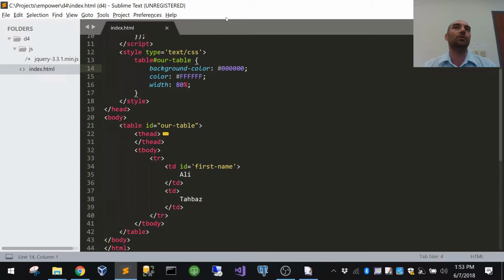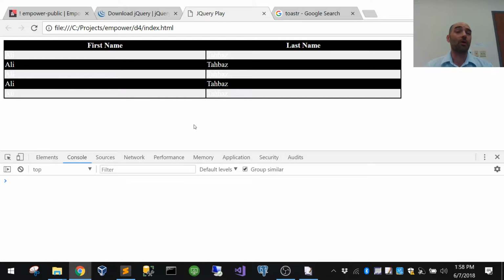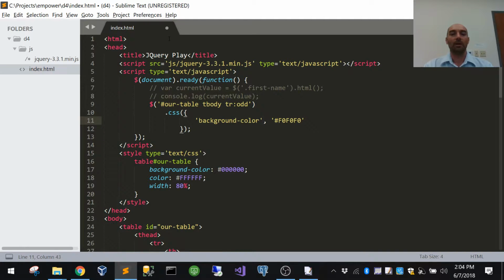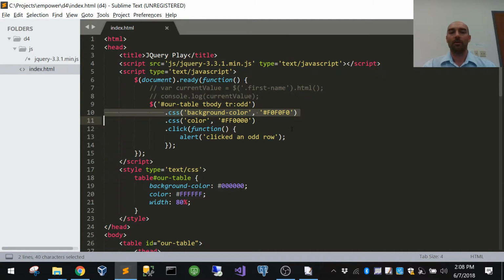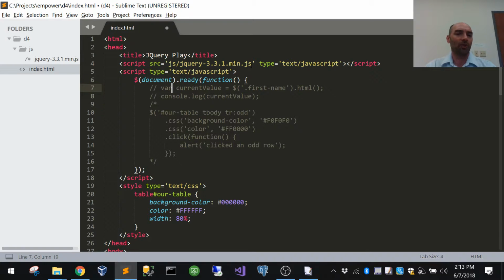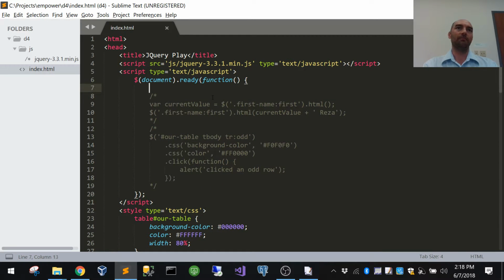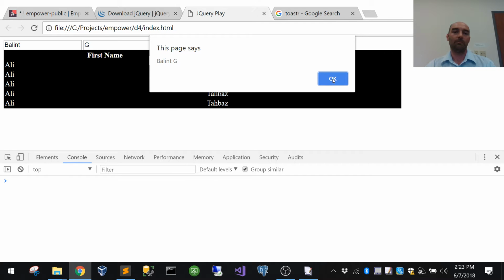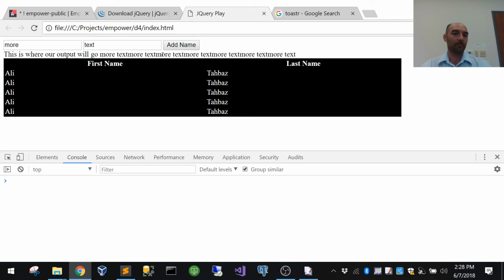Sightsource Empower Live Stream